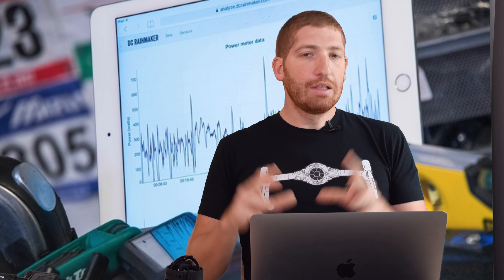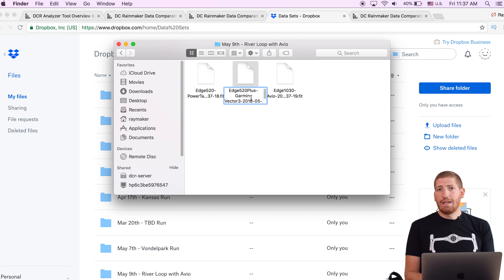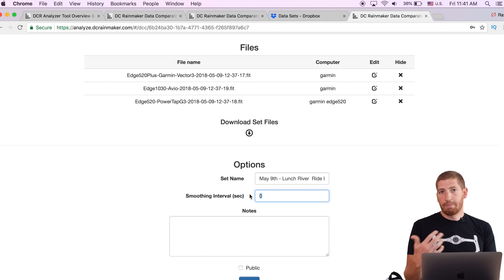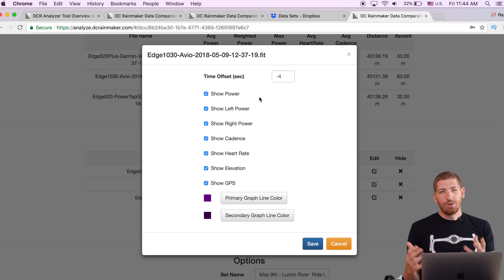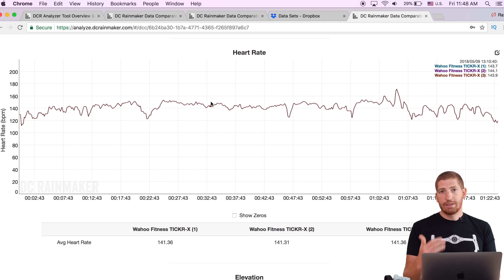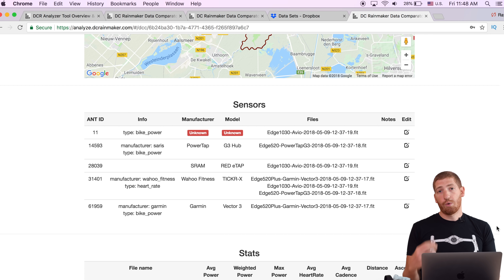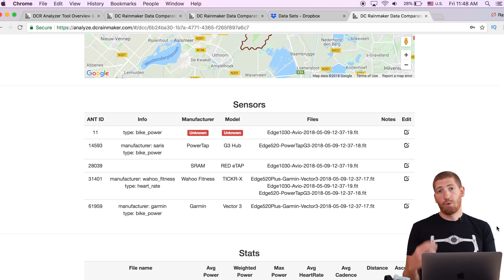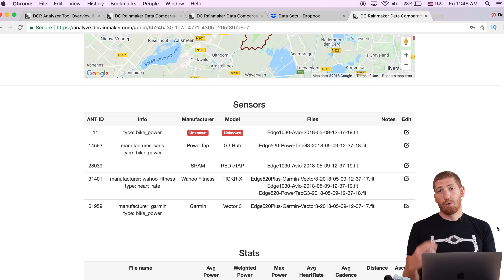DCR Analyzer: How to for data file comparison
This video is essentially just a  how-to/manual video for the DCR Analyzer tool. It's what I use to compare file sets including power, heart rate, GPS, cadence, elevation, custom cycling and running metrics, and plenty more. I put it together to answer the most common questions.

If you want to play with a set, here ya go